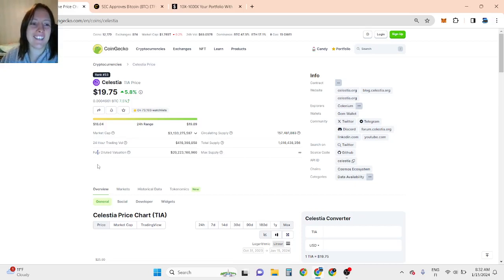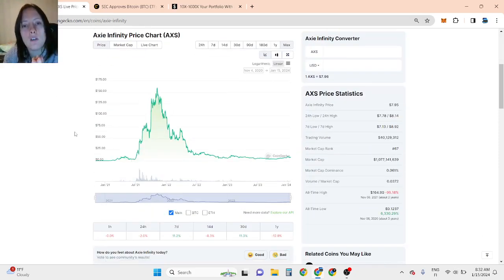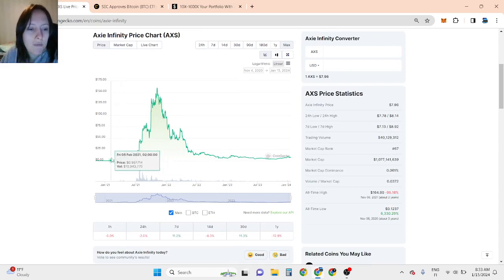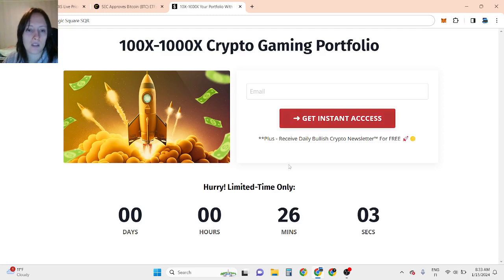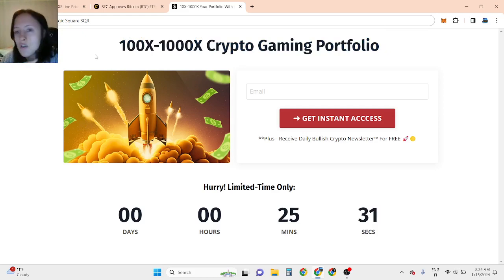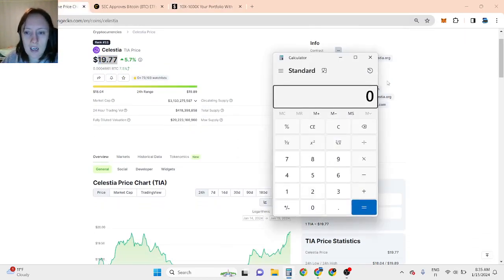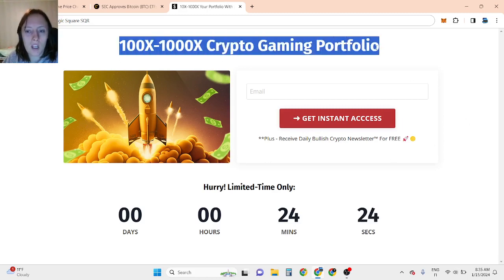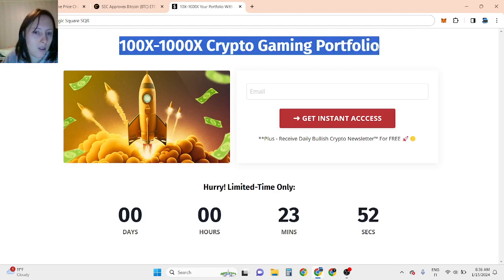100% NEW Celestia (TIA) Price Prediction 2024!